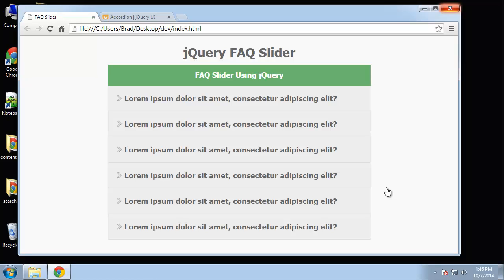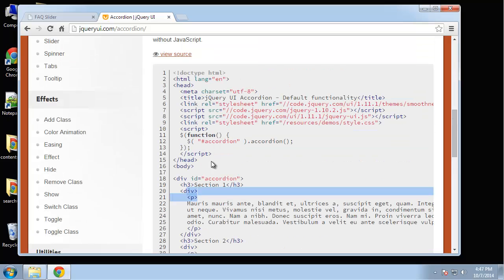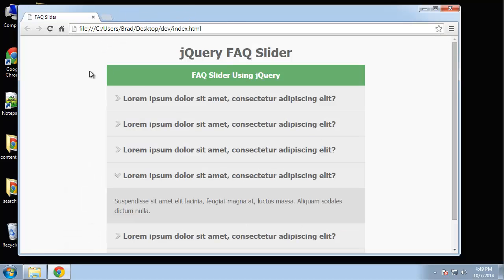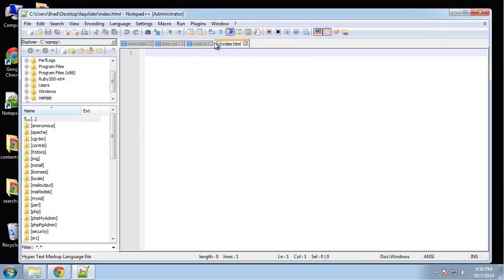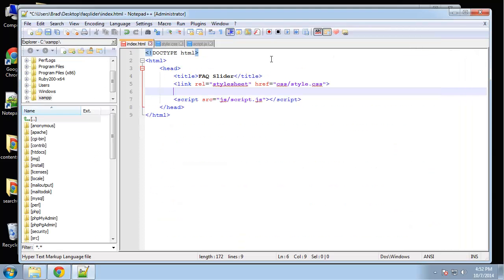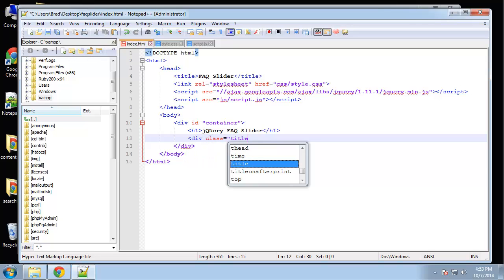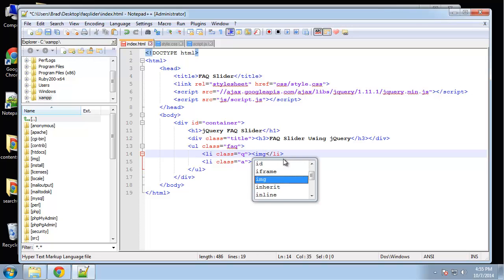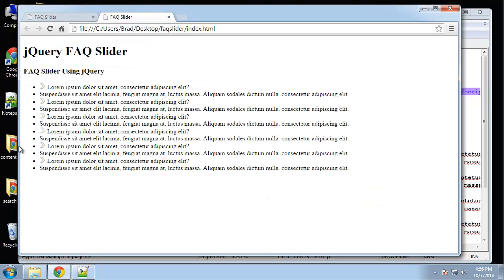Learn How to Create a jQuery Accordion Slider - Part 2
In this video, you are going learn how to design a slider for a list of questions and answers using HTML.

Learn something new, without paying the price. Click here to enroll in this course for free